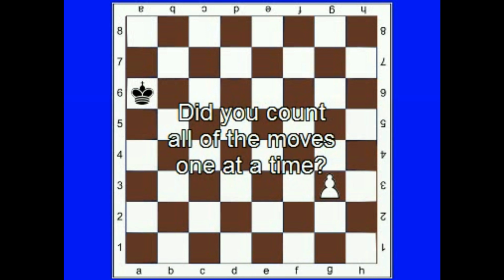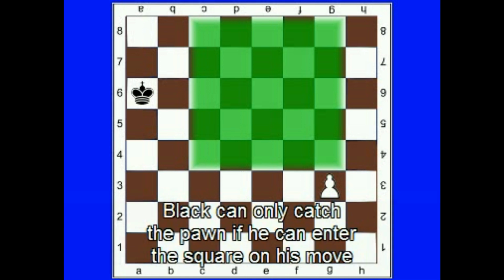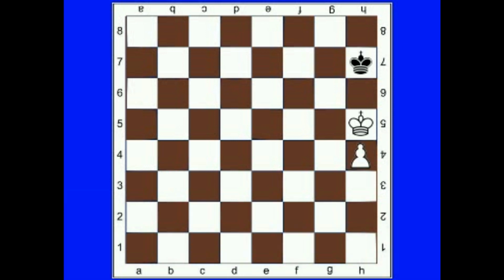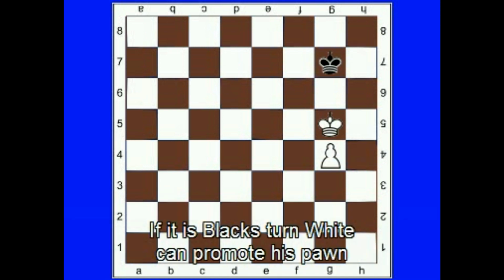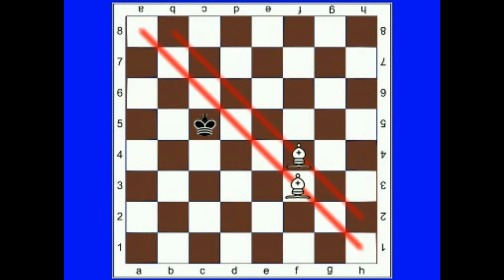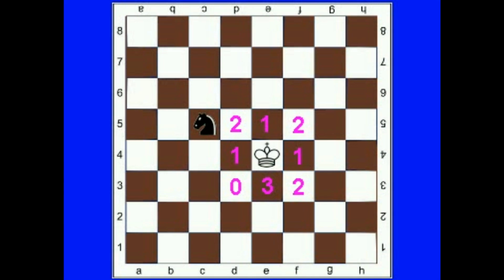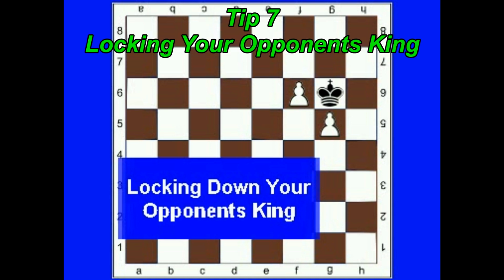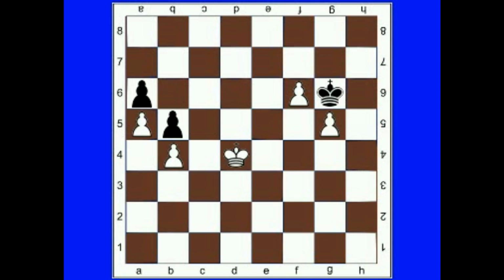Seven Chess Tips to Help Improve Your Game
Looking to enhance your chess strategy? This video shares seven valuable tips to help you improve your game.
00:00 Video Start
00:13 (Tip 1) Rule of the Square
01:35 (Tip 2) Passed Pawns on Both Sides
01:50 (Tip 3) Edge Pawns
02:29 (Tip 4) Drawing a Line
02:59 (Tip 5) Avoiding a Harassing Knight
03:32 (Tip 6) Holding a Knight at Bay
03:57 (Tip 7) Locking Down Your Opponents King
04:42 More Videos From Chess Coach